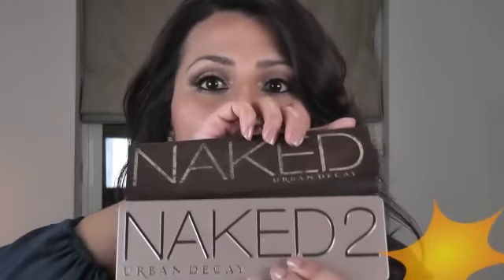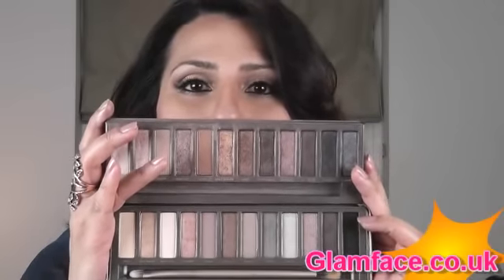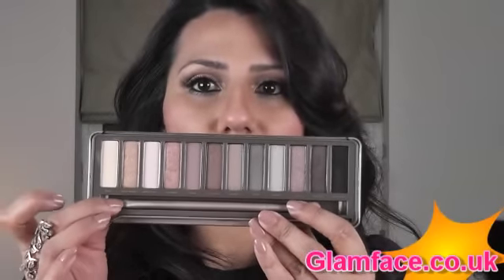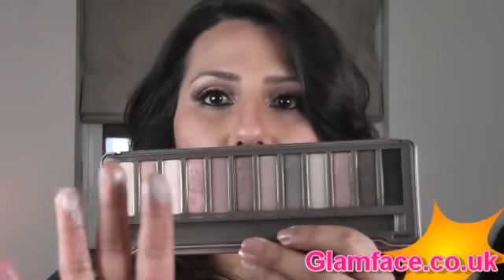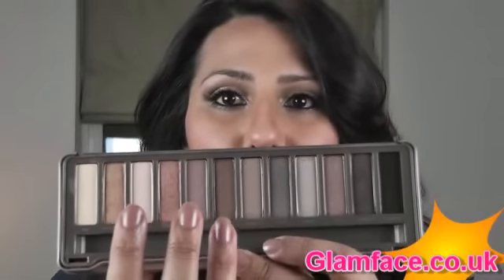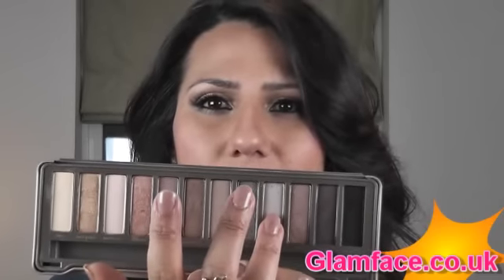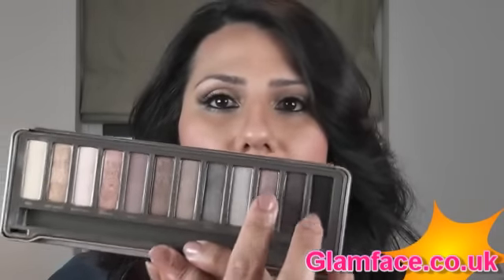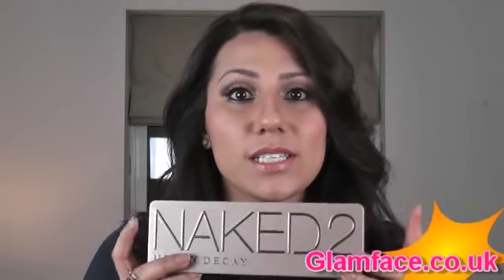Naked 2 Palette Review- Urban Decay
Hey Glam Girls I hope you find this Naked 2 Palette Review useful- it's a great palette especially if you want one set of eyeshadows to create many looks. Here is the makeup tutorial for the look I created in this video